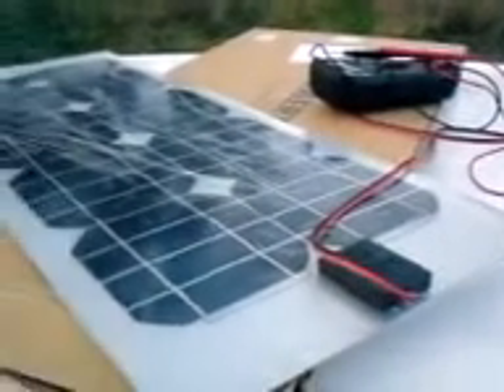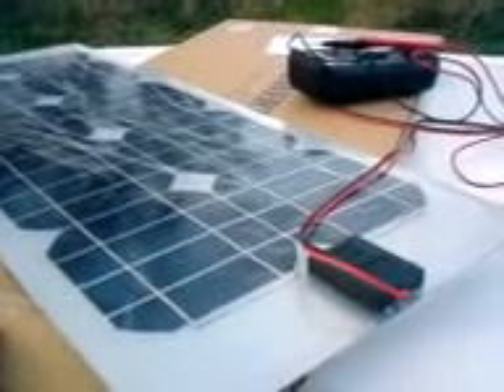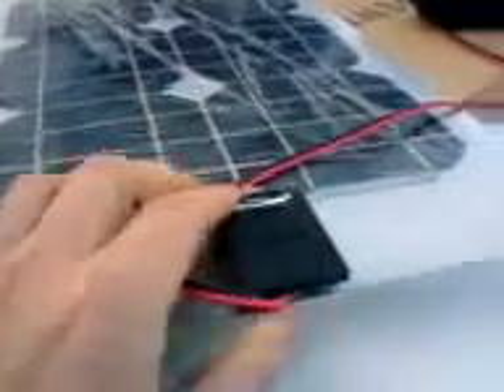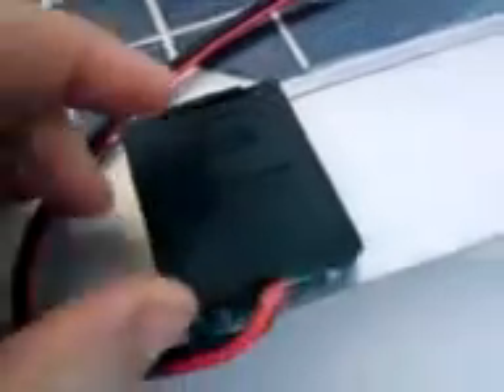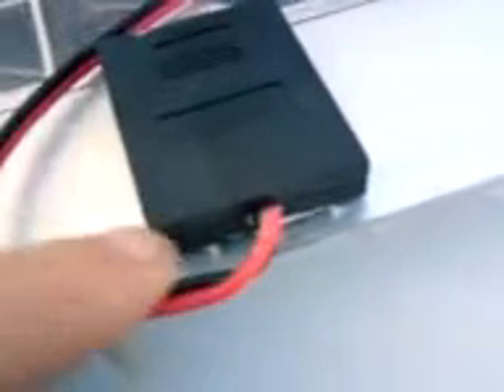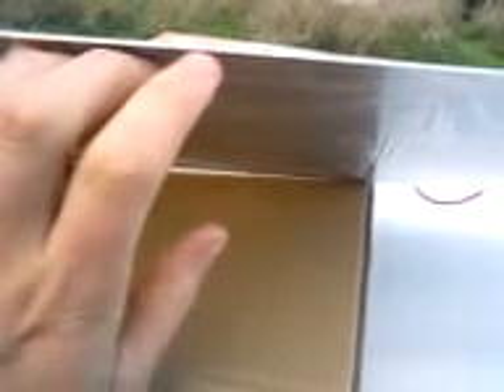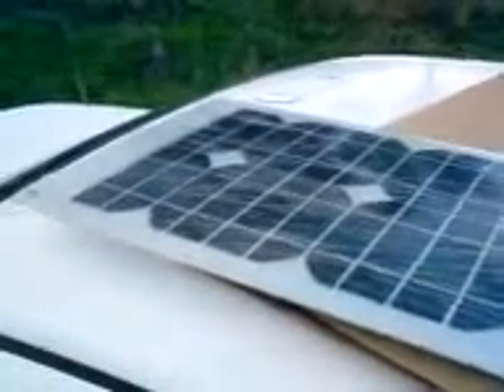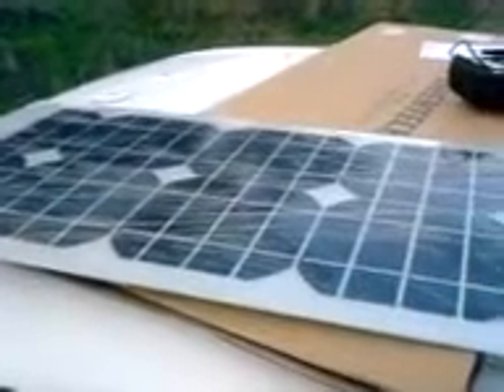First frost, semi-flexible solar panel, sacrificial anode for wood hws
that panel is 20W. overkill for what i need but it was the only small sized semi-flexible panel they stocked. and it will be great for keeping the tractor battery topped up.